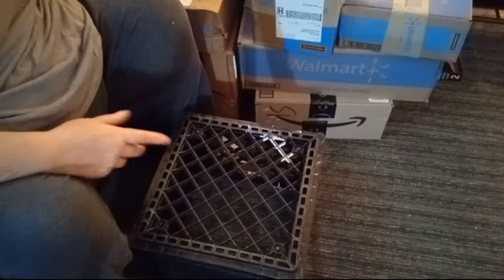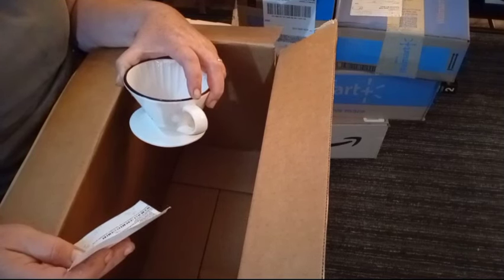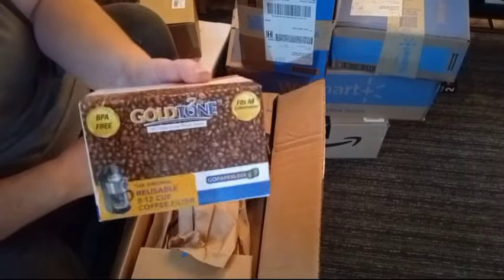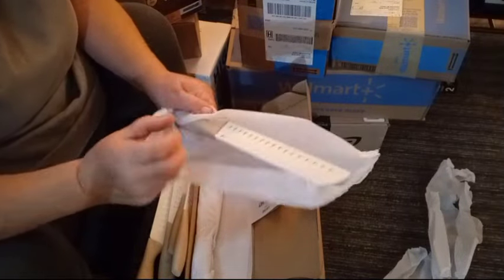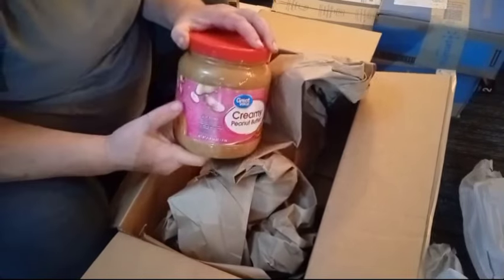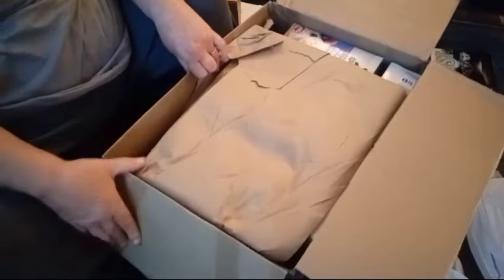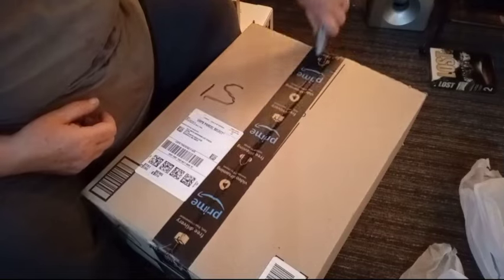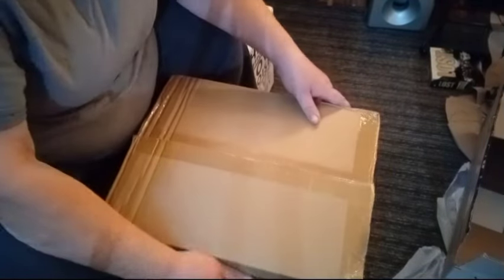Amazing Gift Blessings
Hello and welcome to Old Ways Gardening and Prepping.🍀 Would like to welcome you each in to our living room this evening. Slowly but surely fixing and cleaning it up. We have been blessed with some gifts from the OWLS Family and so very thankful for them.

We can not say Thank You enough for all that the OWLS Family do for us. It truly is a blessing to receive so many amazing gifts and we treasure each and every one of them. Everyone take care and have a blessed day. ❤️🍀🦉

Blessings,
Teresa and Jr 🦉

or

C/O
Teresa Horn
227 County Road 2230

My Walmart Wish List link: